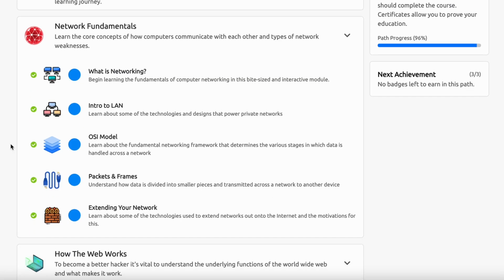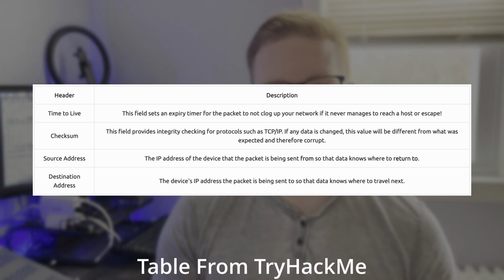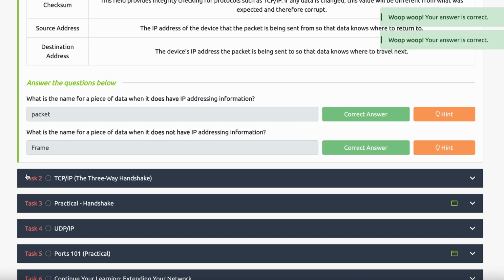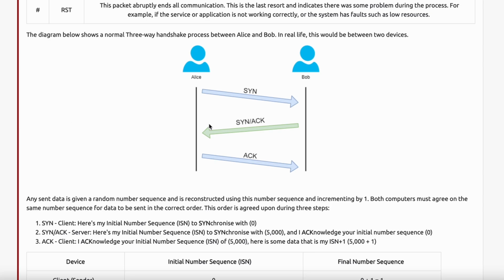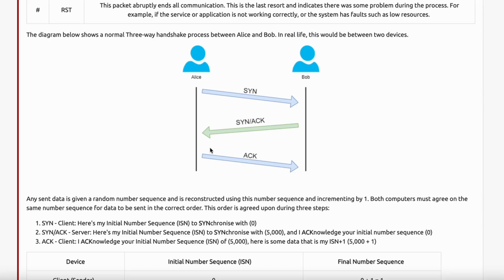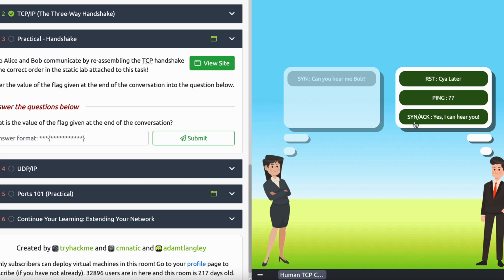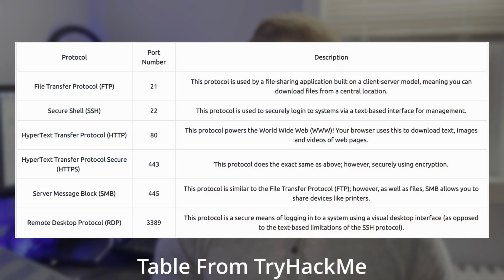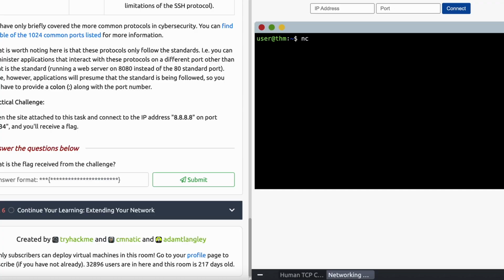Packets & Frames in Networking Explained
Packets & Frames are fundamental to understanding how networking and communication works between two systems. Though similar, it's important to know and understand the differences. We also go over TCP and UDP, and their differences.